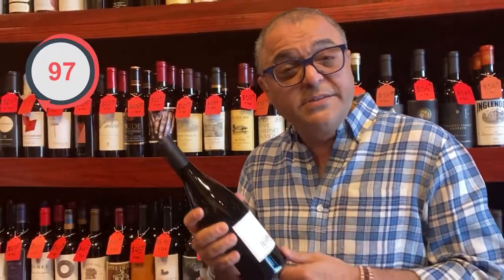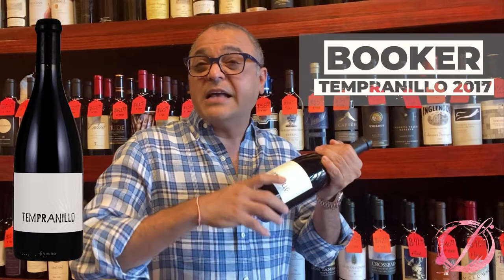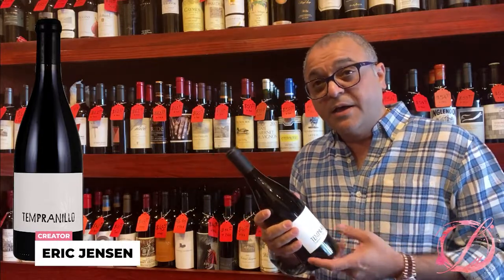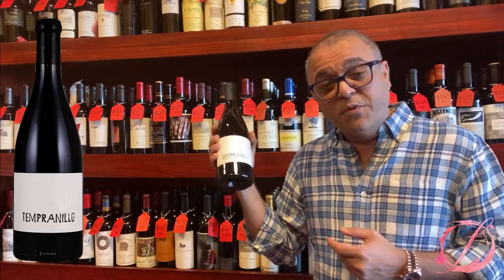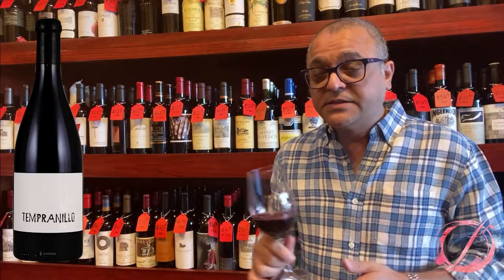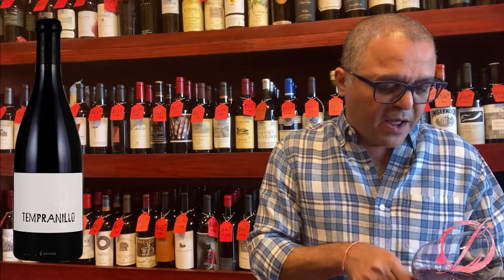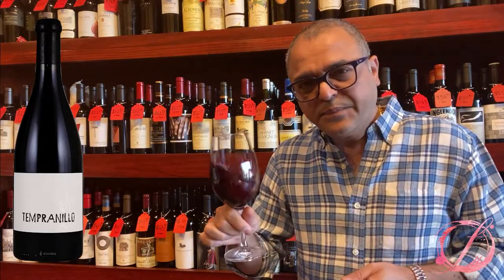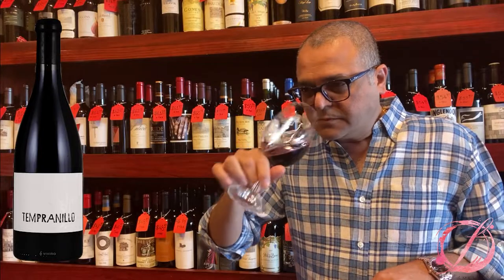Booker Tempranillo 2017 - Do you think it stands up to the ratings of 97 points? | Wine Review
Given its bold and richly structured, with lively blackberry and cherry flavors, layered with fresh tarragon and white pepper notes, gliding on the long finish, the Booker Tempranillo 2017 is something you don't want to miss! Do you think it stands up to the ratings of 97 points? Let's find out!

Booker Tempranillo 2017 is a beast of a wine, one of the few Booker wines that is best cellared for a few years before drinking. Booker has a very small corner block planted with Tempranillo. The winery does not bottle this wine every year, and when it does, it is usually the smallest case count of all its wines.

✨Critical Acclaims✨

📌Jeb Dunnuck: 97 Points
Jensen makes one of the finest Tempranillo out there. The 2017 Tempranillo offers terrific blue fruits, pepper, violets, and spice-driven aromas and flavors. It’s full-bodied, with remarkable purity, plenty of classic Tempranillo tannins, and a great finish. It has upfront charm given its balance, yet I suspect it will benefit from 2-3 years of bottle age.

📌Vinous: 94 Points
Deep glistening ruby. Primary, mineral-tinged black and blue fruits, potpourri, exotic spices and a hint of pipe tobacco on the deeply perfumed nose. Sweet, impressively concentrated blueberry, cherry cola and fruitcake flavors spread out steadily on the palate, picking up a suggestion of smokiness on the back half. Plush and seamless in texture, finishing with superb persistence and smooth tannins that contribute framework and gentle grip. This is as fine an example of the variety as I have ever had from outside Spain.

📌Wine Advocate: 92 Points
The deep ruby-purple colored 2017 Tempranillo, aged in 70% new French oak, is scented of sour cherries, old leather, grilled meats, wood smoke, tar and loamy earth with a bacon fat note and touches of violet, bramble and mint. The palate is full-bodied and explodes with savory flavor layers, firmly framed and with just enough freshness, finishing long.

📌Wine Spectator: 93 Points
Bold and richly structured, with lively blackberry and cherry flavors, layered with fresh tarragon and white pepper notes, gliding on the long finish. Drink now through 2024